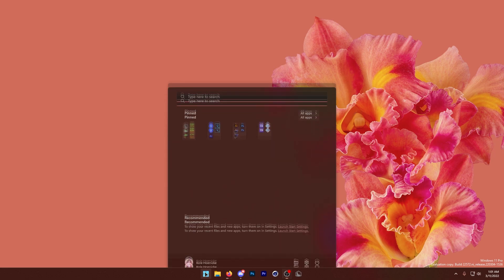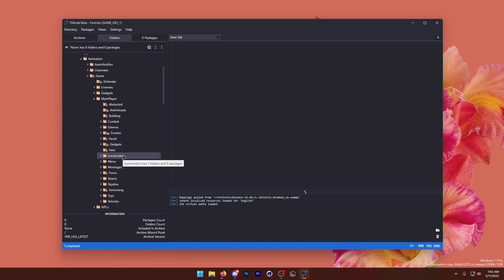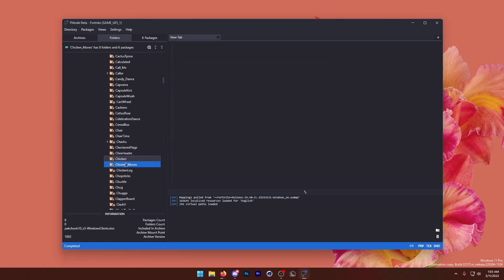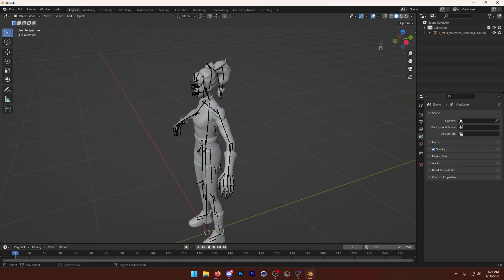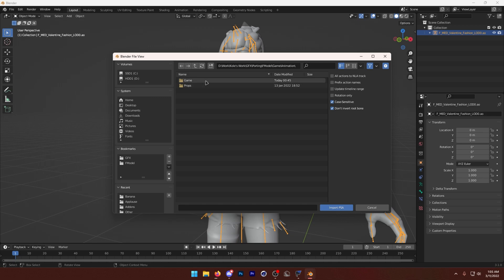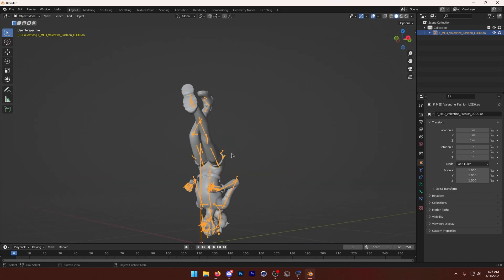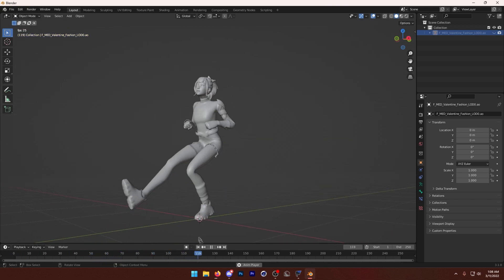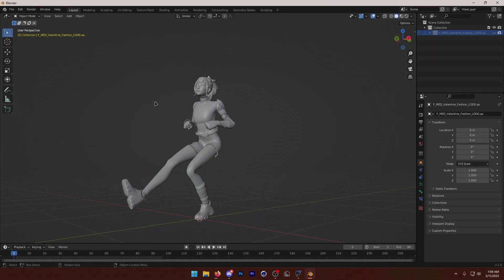How to Import Fortnite Animations into Blender